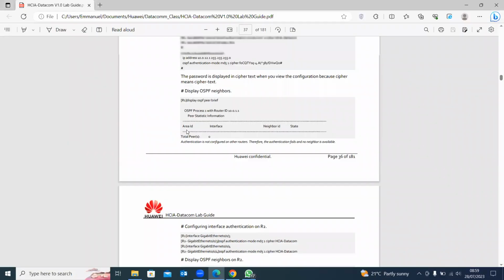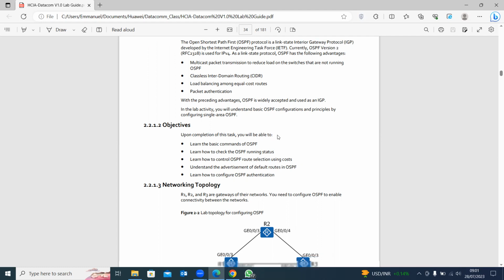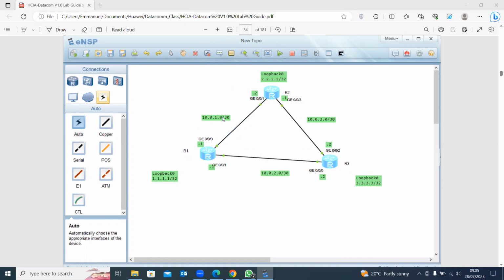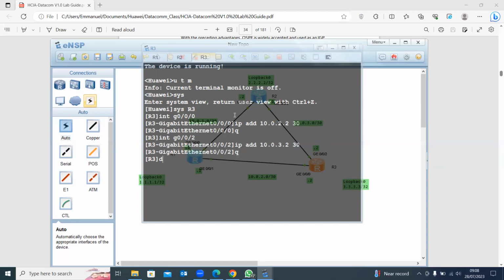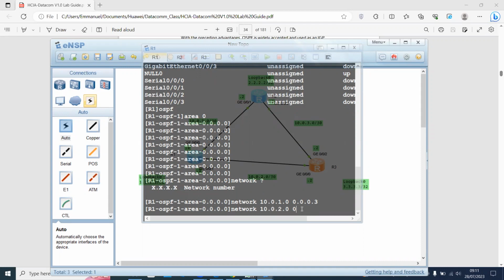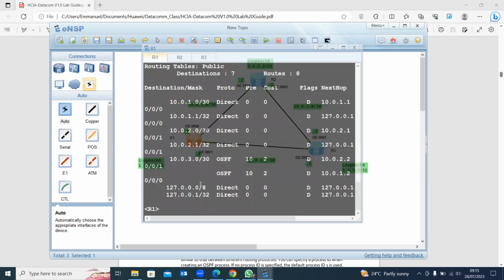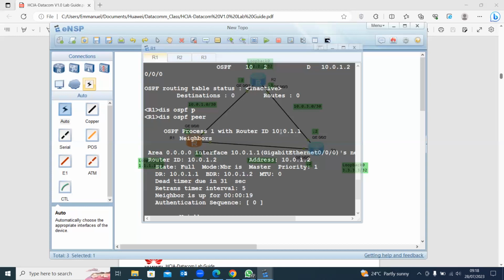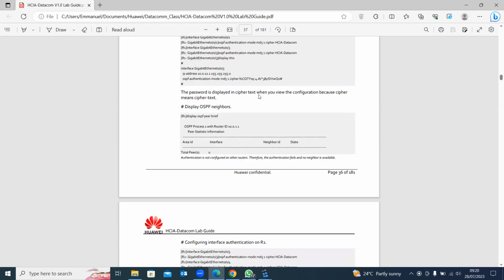HCIA V1.0 DATACOMMUNICATIONS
Ospf Routing